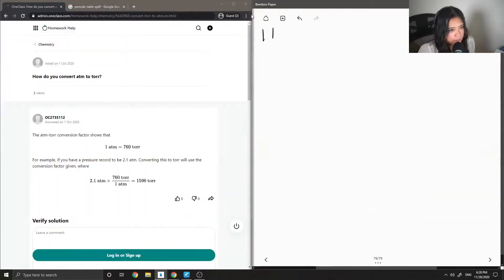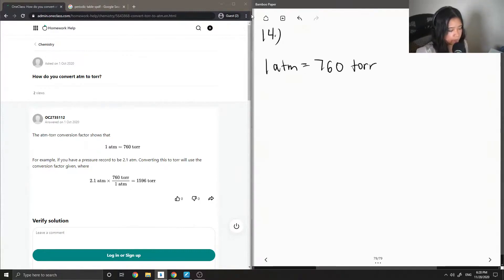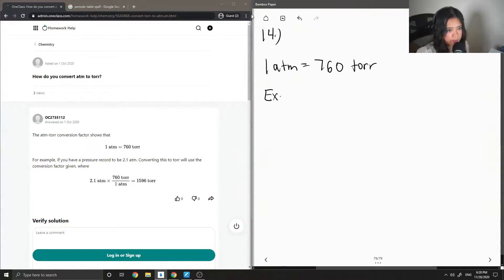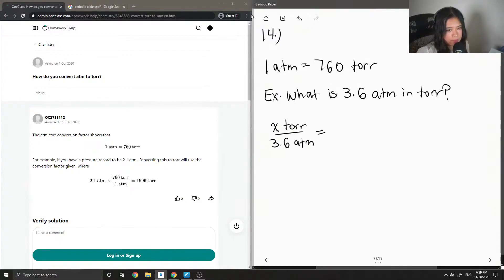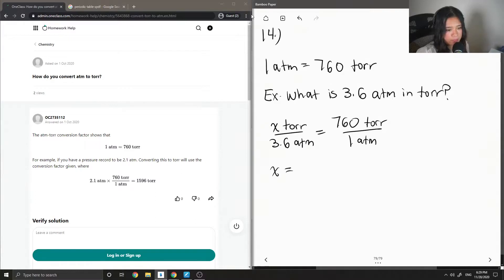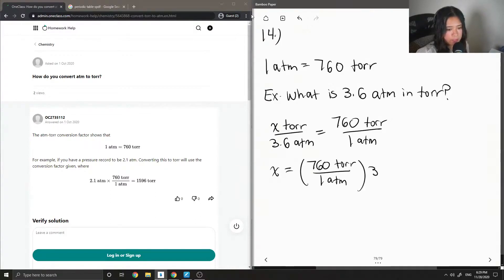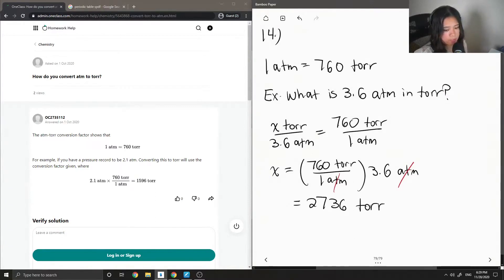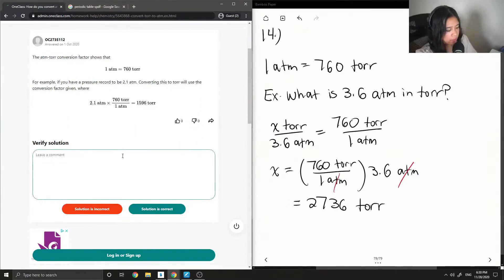How do you convert atm to torr?